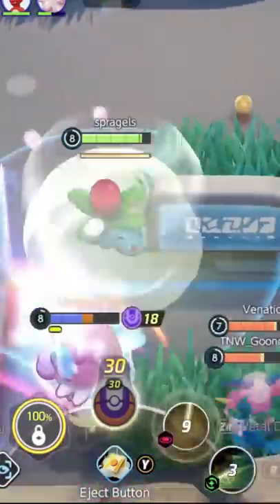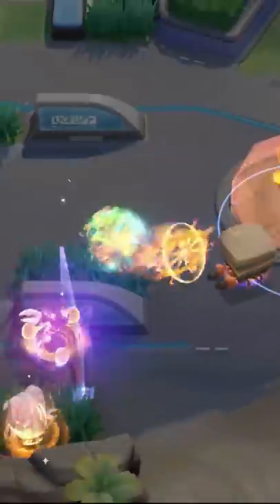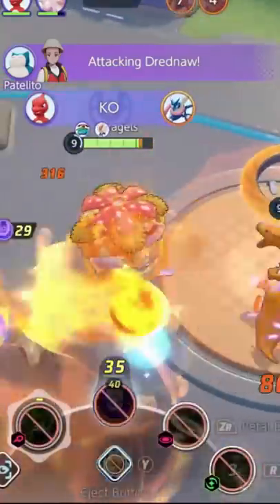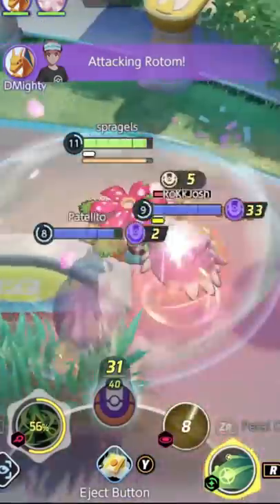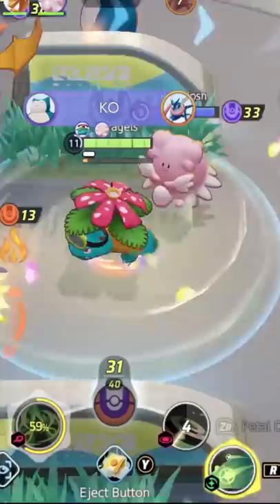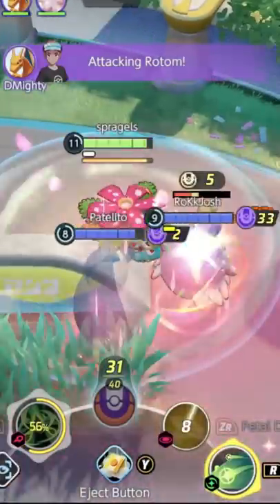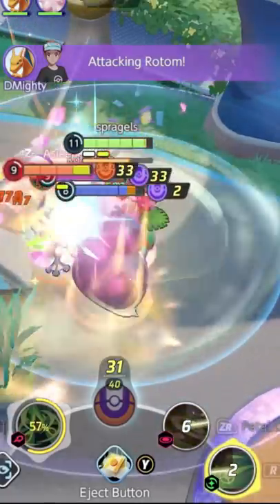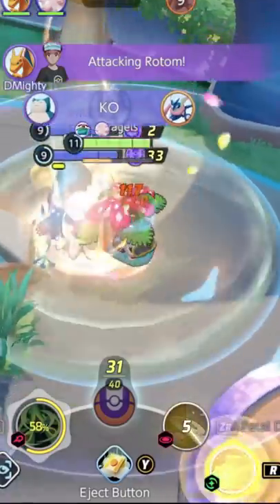Why Venusaur Is SO NUTS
How this new Venusaur build works and why it's so crazy. Yeehaw

Beginner tips and tricks, Beginner guide, Advanced tips, Dreadnaw